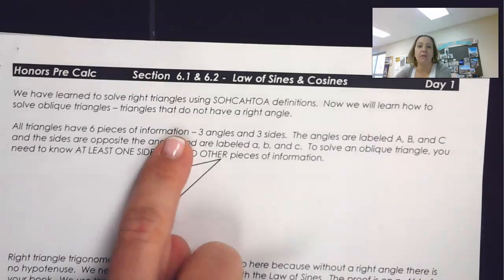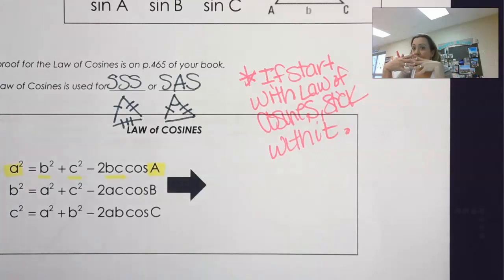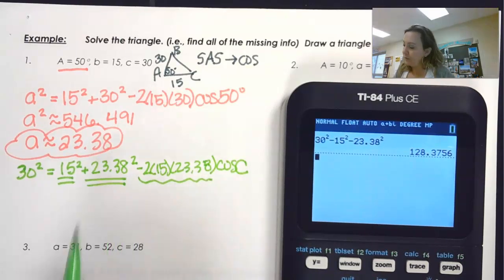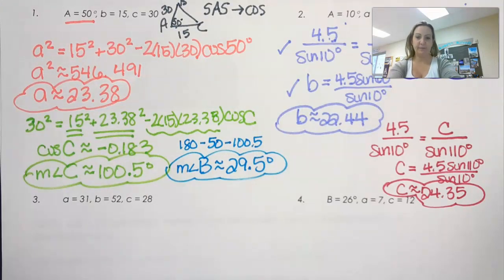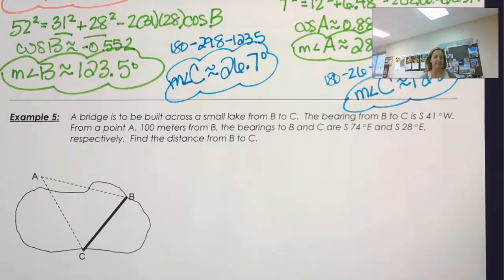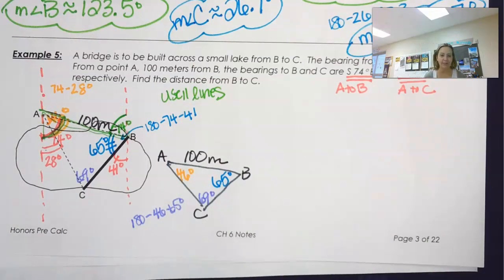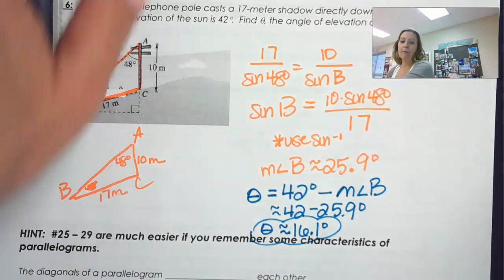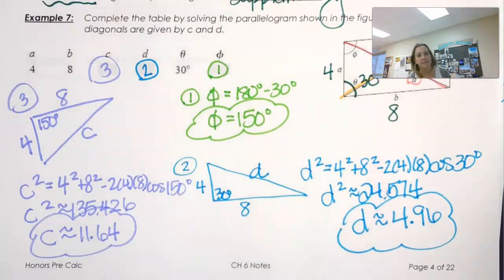HPC 6.1 and 6.2A Video Notes